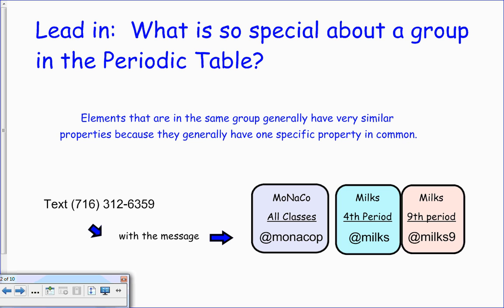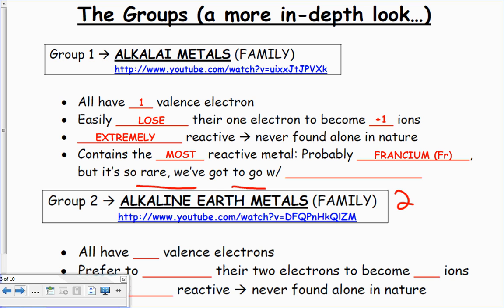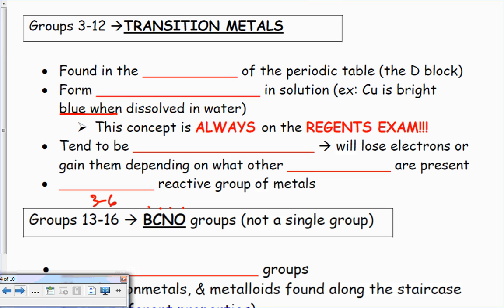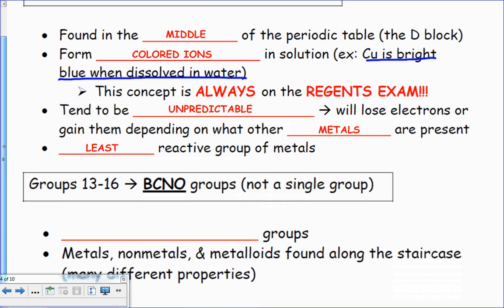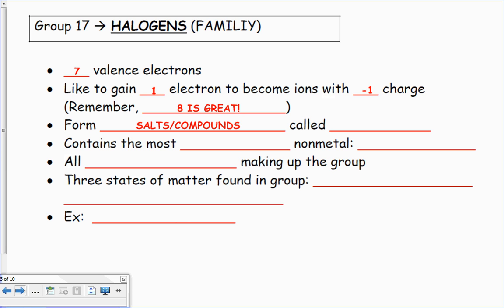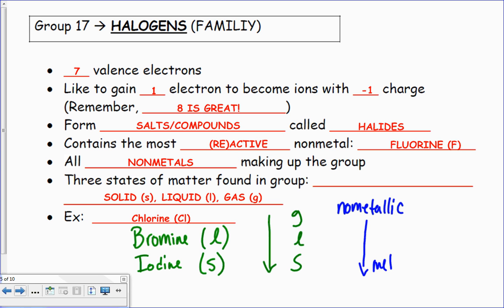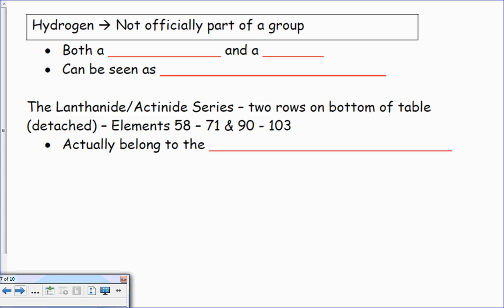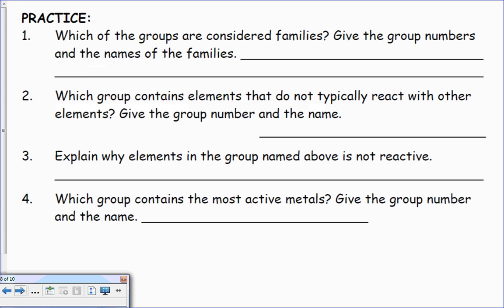MoNaCo - Periodic Table 03 - Groups